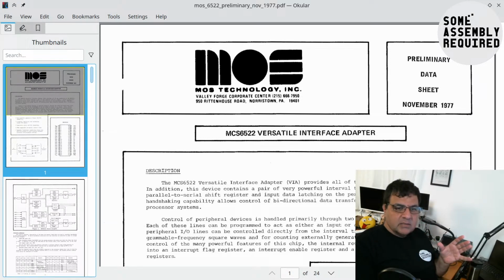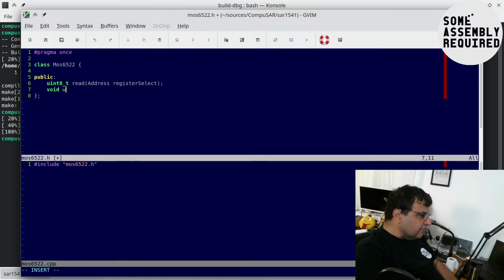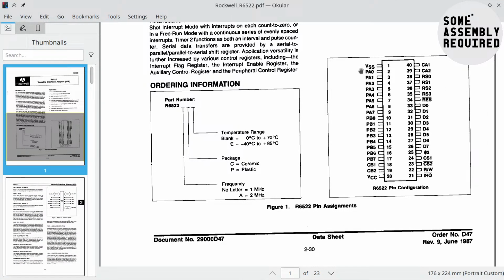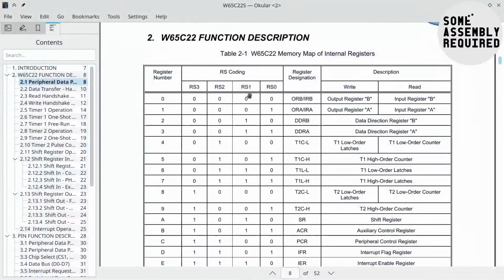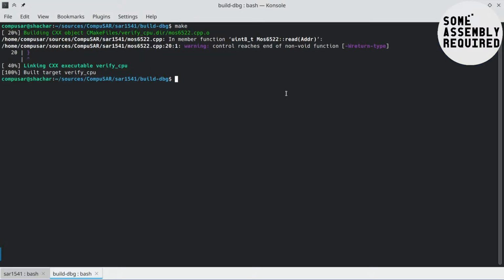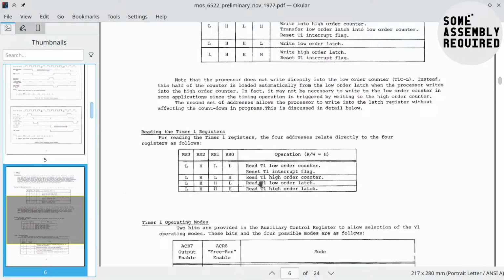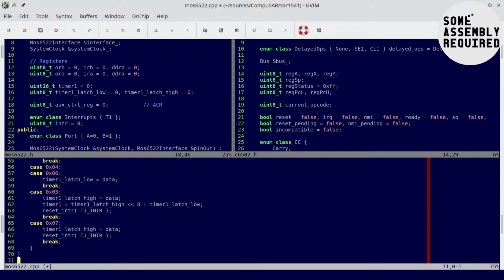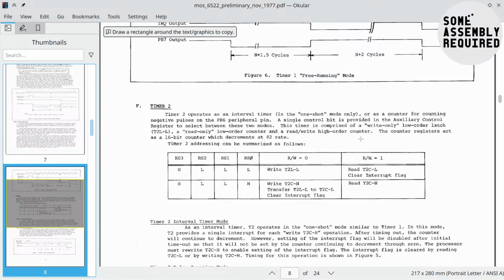Live: Writing a VIA 6522 emulator in C++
The MOS MCS6522 Versatile Interface Adapter (VIA) is an IO chip designed to accompany the 6502. The Commodore 1541 has two of those, so of course, we need to implement them.